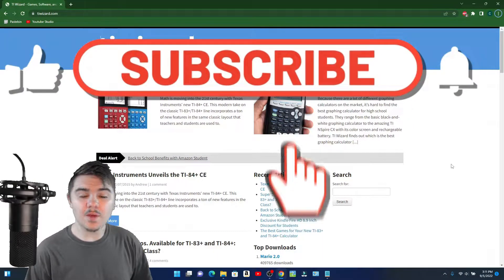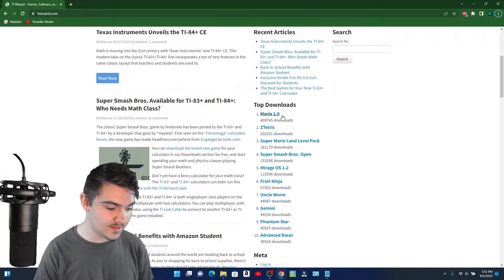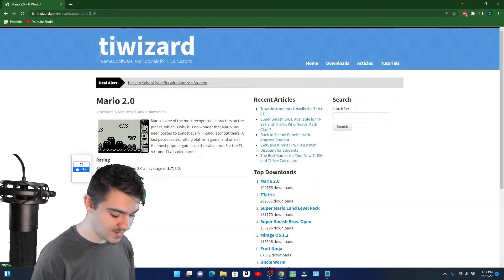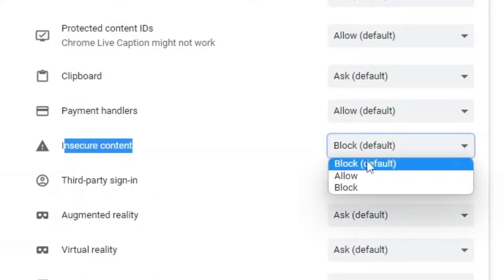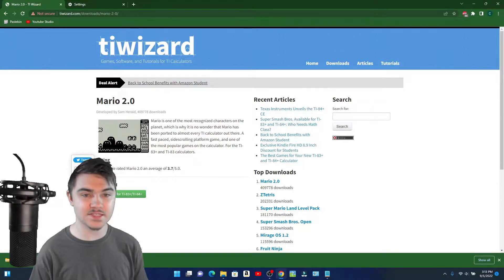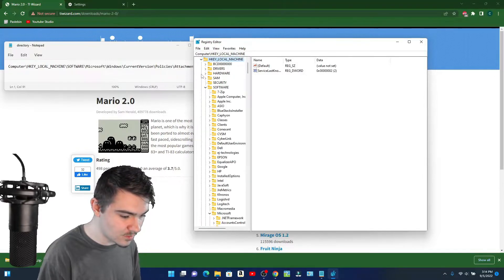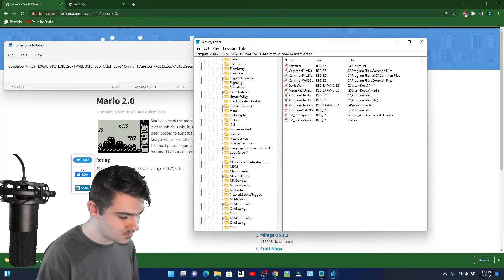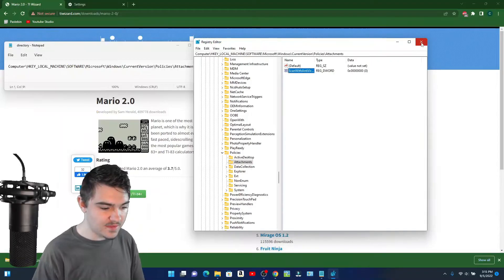How to Download files from Ti Wizard / Files With "Viruses"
Ti-Wizard has been flagged as an unsecure website, so this is the fix so you can still enjoy your calculator games!

Directory for REGISTRY EDITOR: Computer\HKEY_LOCAL_MACHINE\SOFTWARE\Microsoft\Windows\CurrentVersion\Policies\Attachments